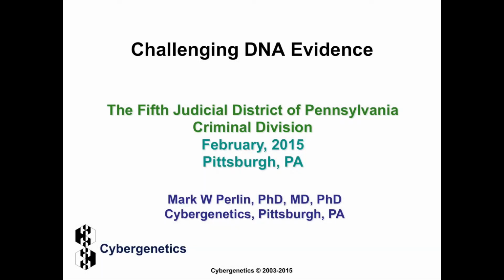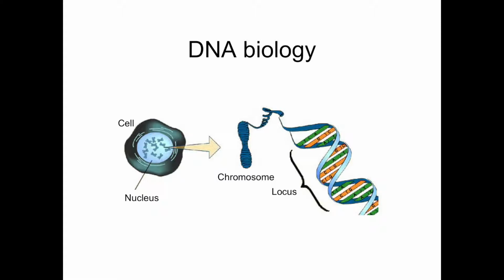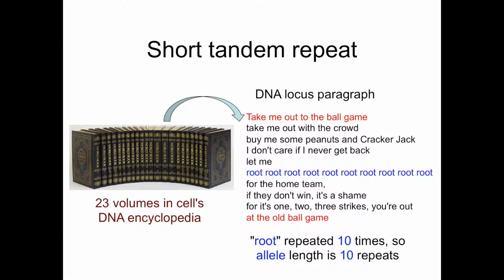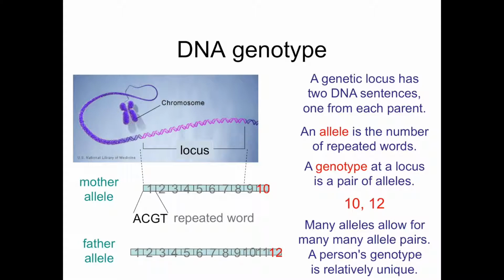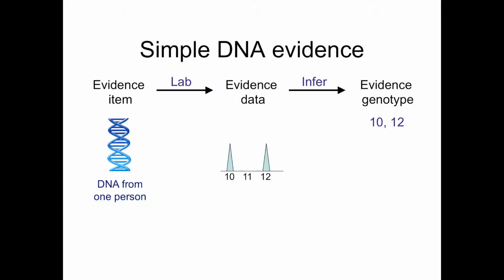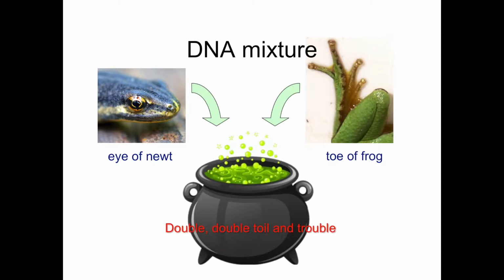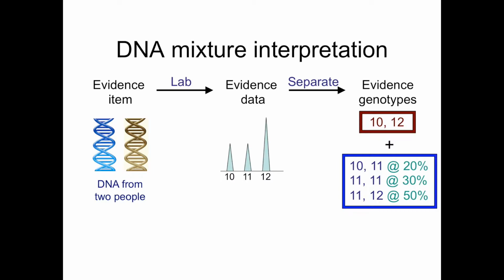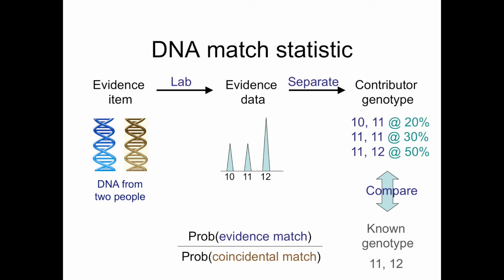DNA Mixture Evidence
Modern DNA evidence has become more challenging. Mixtures of multiple people, often with low amounts of DNA, are more prevalent. The resulting DNA data pose interpretation challenges that sophisticated computing can solve, but simpler analysis cannot. These scientific challenges translate into new ways of presenting, challenging and defending DNA match statistics in the courtroom. This course uses criminal cases with interesting DNA evidence to illustrate the strategies.